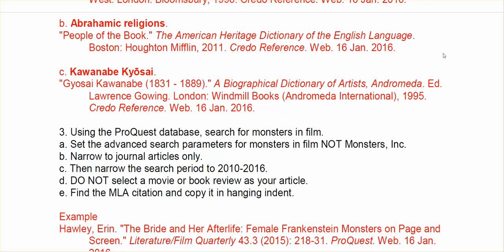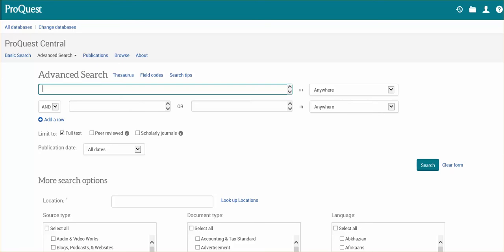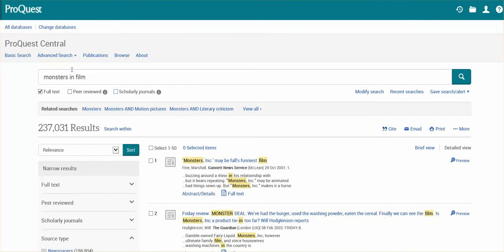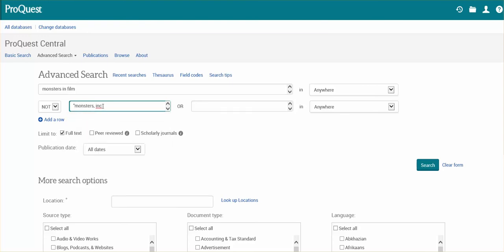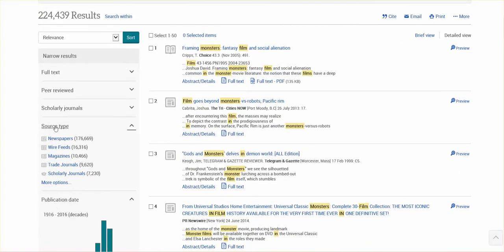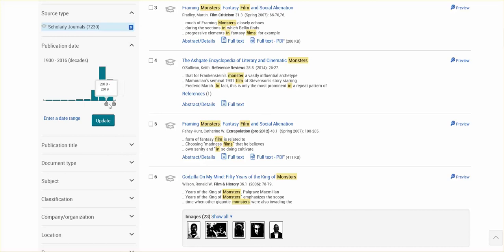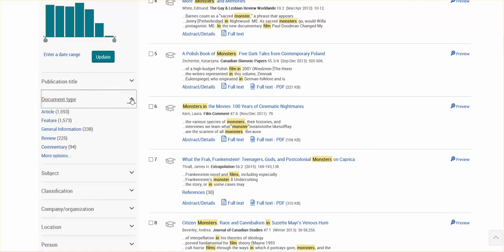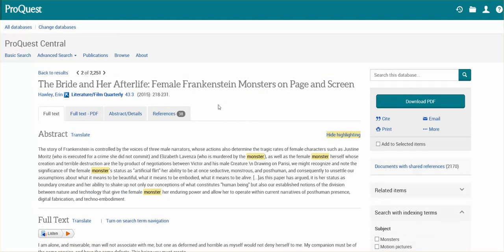eng 112 using proquest central, part 1